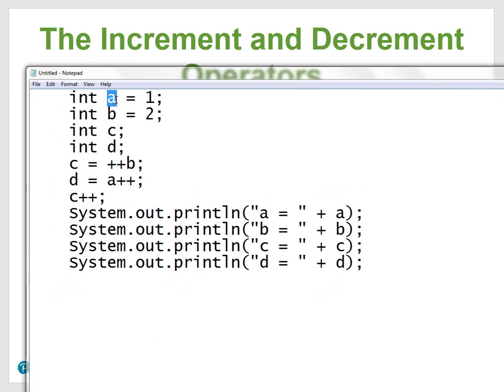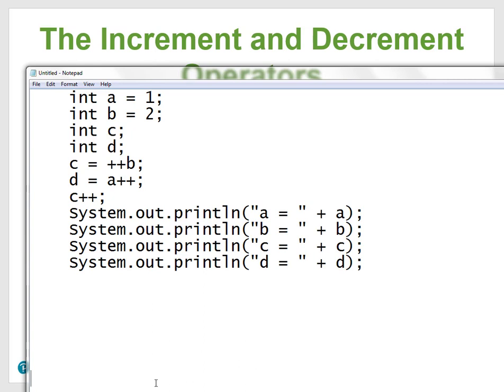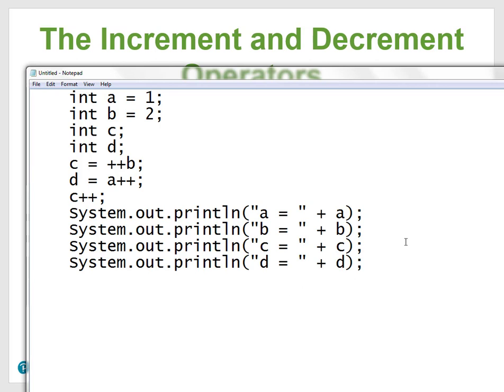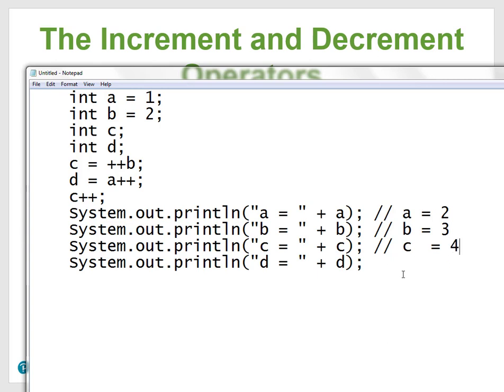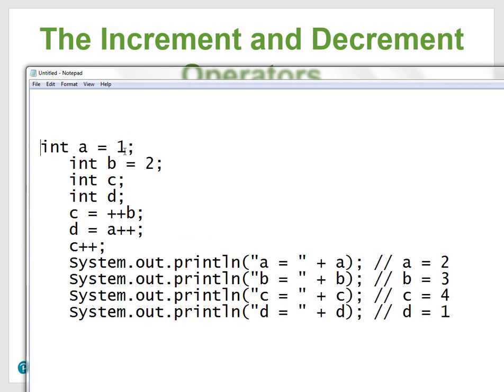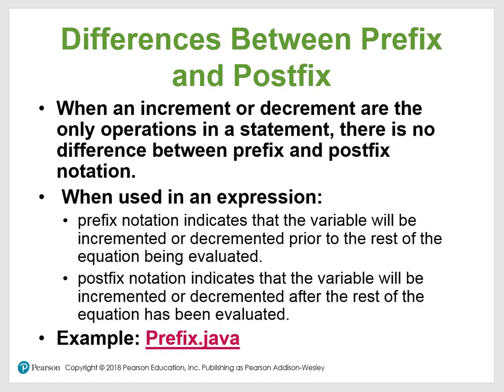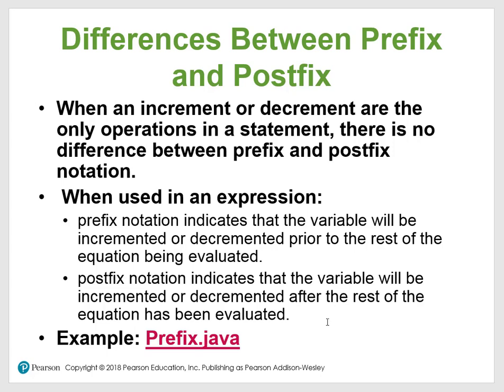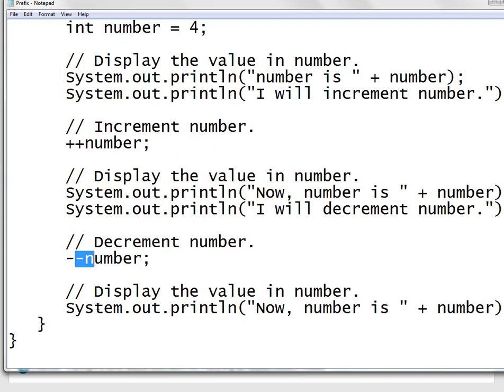COSC 1437 - Chapter 5 - Loops and Files Part A